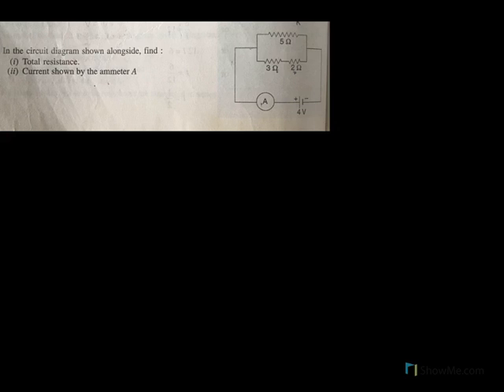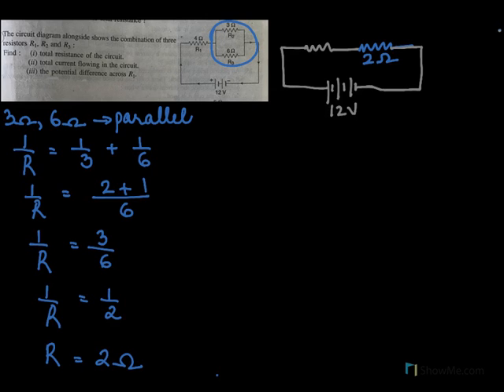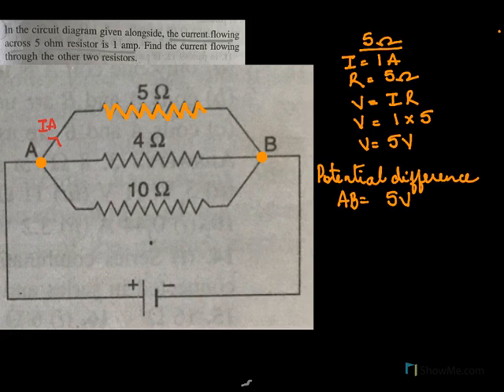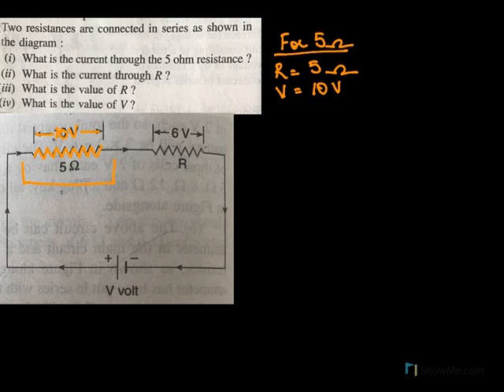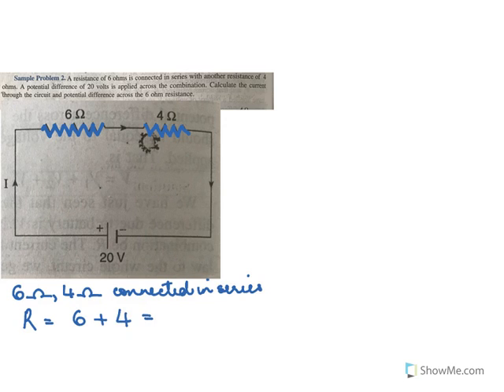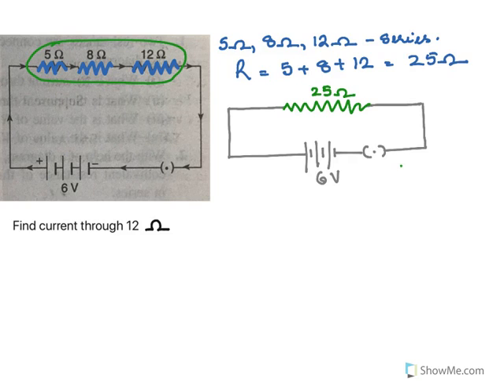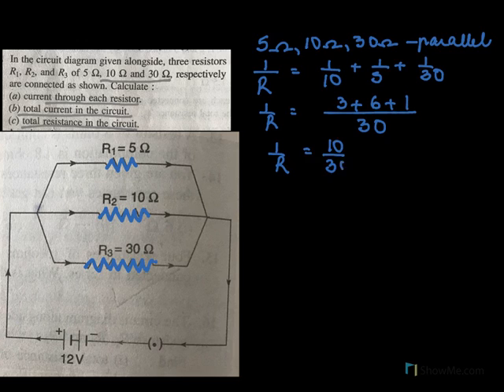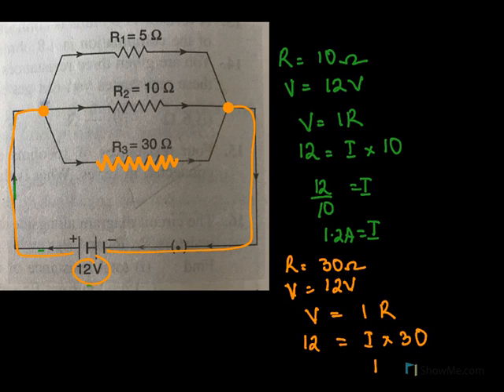Class 10/Electricity/ 2. Series & Parallel (23Z )